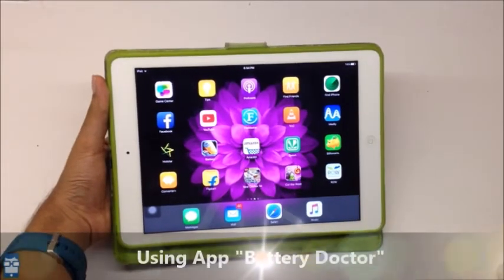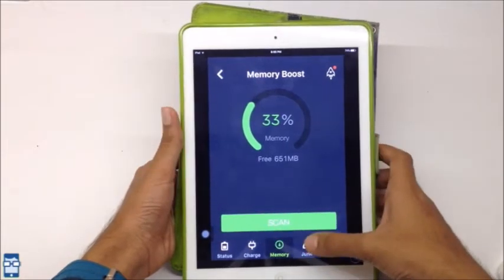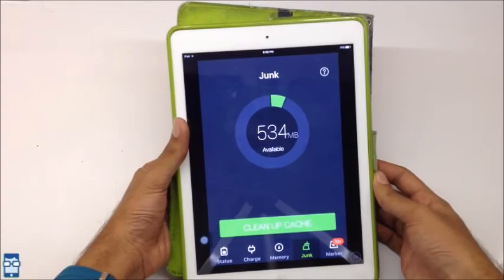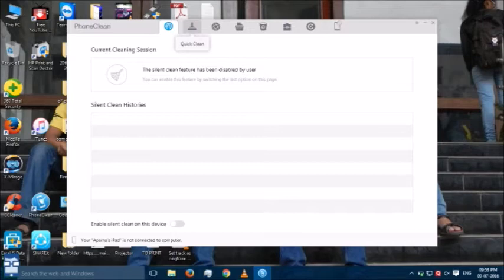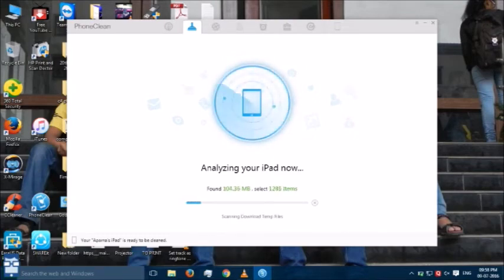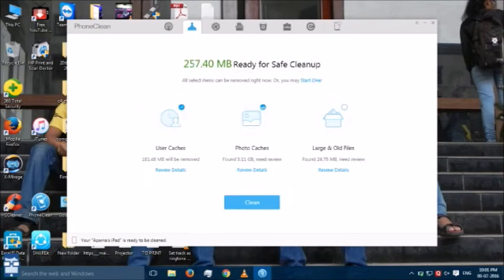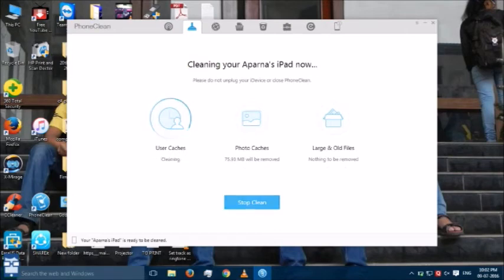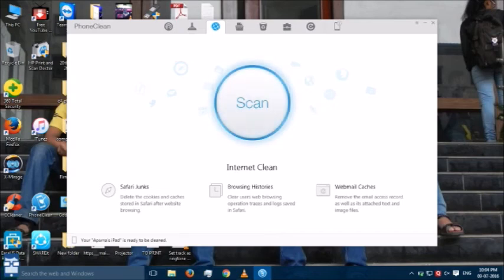How to clean up cache memory or junk files from iPhone or iPad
Hello friends!
In this video I'll be explaining how to clean your iPhone or iPad cache memory in two ways.